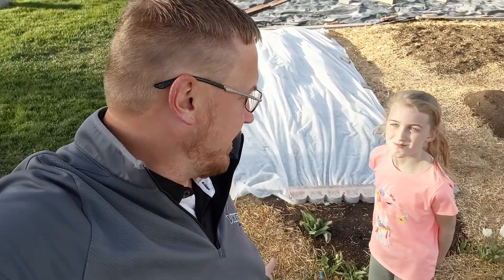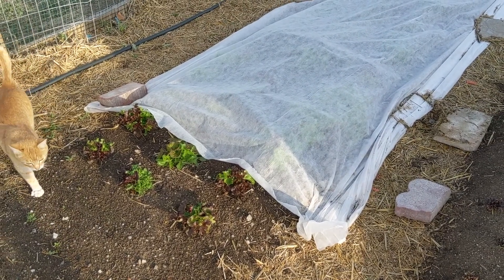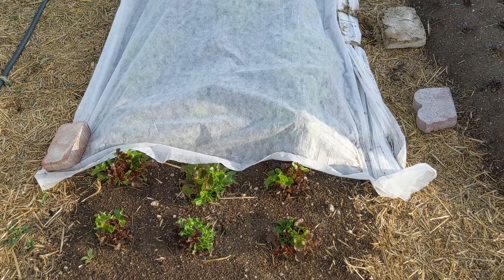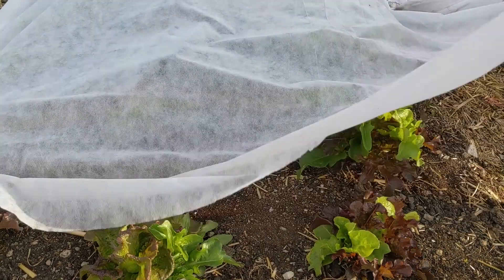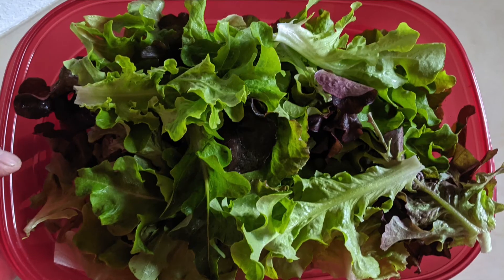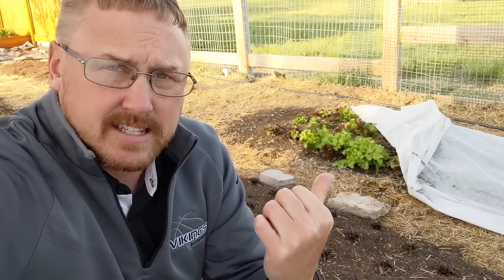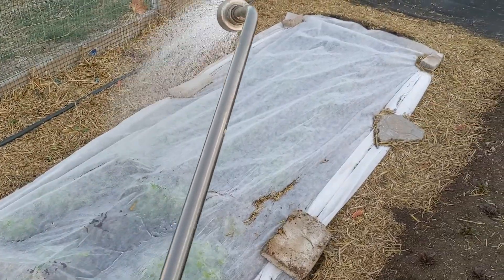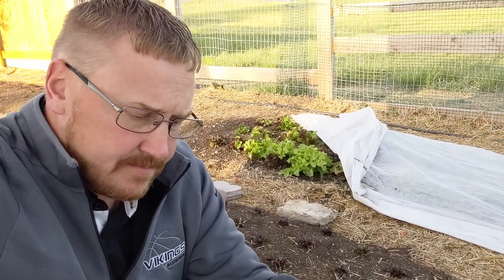Does Fleece Make a Difference?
Thank you for watching this episode of KT Outdoorz Garden content where we help you save money by sharing our methods for generating local, healthy food resources that continually builds the soil that ultimately feeds you and your family. We have been growing our own food and building a more sustainable life since 2012 here in zone 6b, and are looking forward to using this platform to share some of what we have learned with our viewers.

Today, I have the pleasure of sharing an amazing resource that I discovered here on YouTube watching other gardeners and that is Horticultural Fleece.  This simple light weight blanket for your plants really helps you push the edges of your growing season and I couldn't believe how much it improved the growth of the plants shared in this example.  It is worth learning more about, especially if you are interested in pushing the edges of your growing season.

Here is a link to a product similar to what I am using.  I may have a different size than this, but it is the same product I purchased at th start of the growing season this year.

There we have written multiple posts full of tips and tricks to help you build a more sustainable life, and are working to expand the content that is offered there.

If you enjoy this type of content, please check out our garden content playlist by following the link provided below.

If you have any questions about gardening you would like to see us answer, please reach out to us in the comment section of this video, or shoot an email to We would love to help you find the answers you are looking for.

Thank you for your views and your support and remember to get outside, cause life is better, when its lived OutdoorZ.